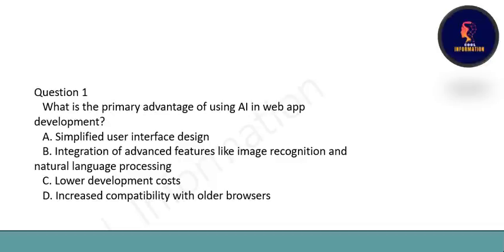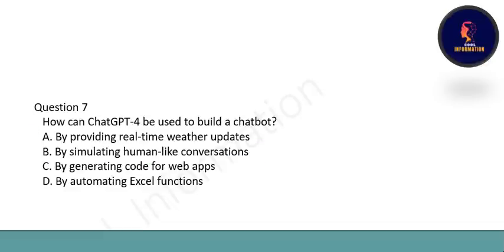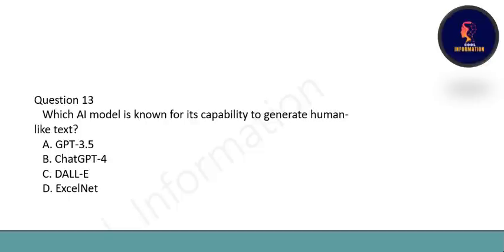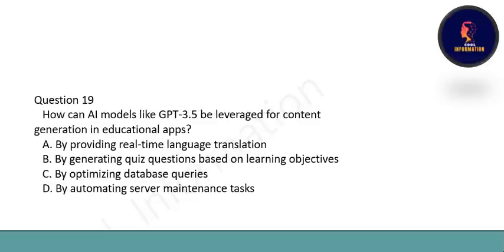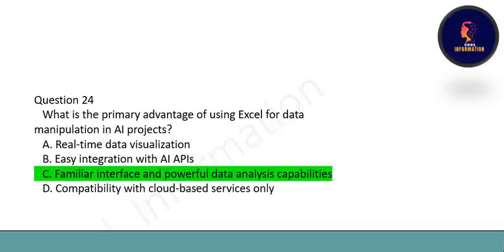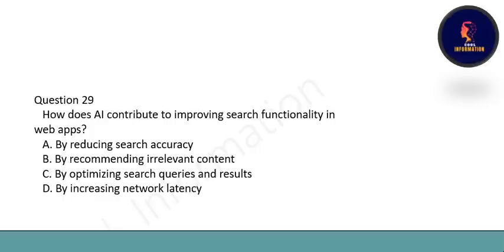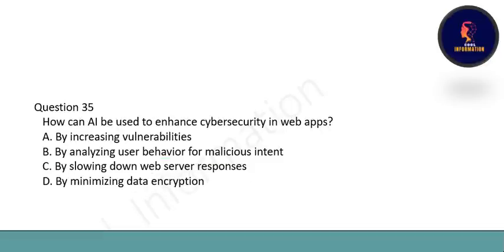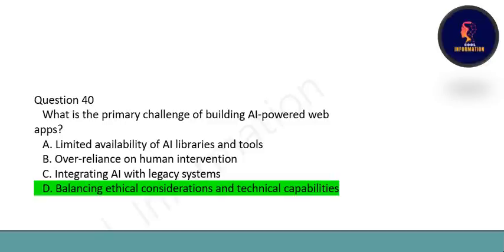Unit 5 | MCQs | Code with AI | INT426 | LPU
In this video, I will let you know Most important and Frequently asked MCQs of Unit 5 of INT426, : Code with AI: Build web apps with AI, Data Mastery with Excel and ChatGPT,
AI-driven chatbots, Build a Movie App with GPT-3.5, and Dall-E, Build a chatbot
with ChatGPT -4, Fine tune the chatbot with your own data.

SQP Part 2 MCQs :-
Unit 4 :-
Unit 6 :-

Topics covered in this video:
Most important MCQs of INT426

Large Language Models: Generative AI and LLMs, transformers architecture,
generating text with transformers, Pre-training LLMs, fine tuning and evaluating
LLMs, reinforcement learning and LLM-powered applications

Code with AI: Build web apps with AI, Data Mastery with Excel and ChatGPT,